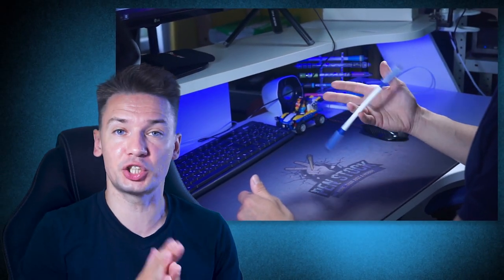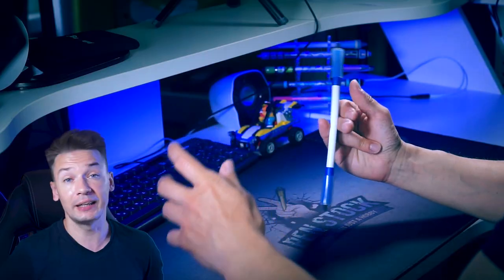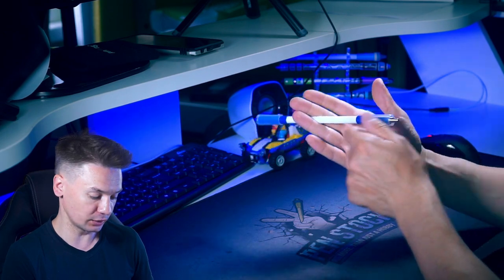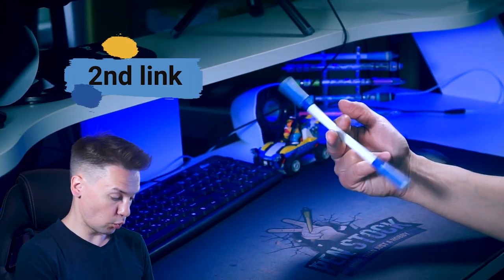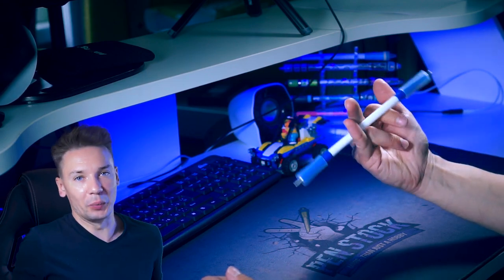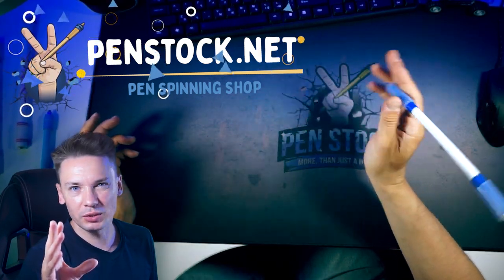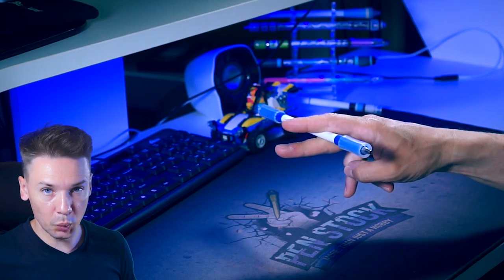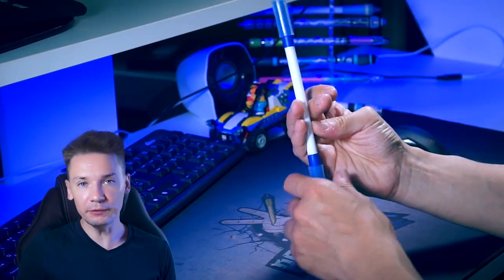Beginner combo 2 lvl - x4 Pen Spinning tricks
0:00 - combo intro
0:28 - tricks to know
1:00 - 1st link
1:54 - 2nd link
3:27 - 3rd link
5:03 - general hints

1 star level tricks / Basic tricks pen spinning: shorturl.at/hjpGH
2 star level tricks BEGINNER pen spinning tutorials: shorturl.at/oFSZ8
3 star level tricks / INTERMEDIATE pen spinning tricks: shorturl.at/bjvNQ
4 star level tricks / ADVANCED pen spinning tricks: shorturl.at/pKL89
5 star level tricks / PRO pen spinning tricks: shorturl.at/ozANP